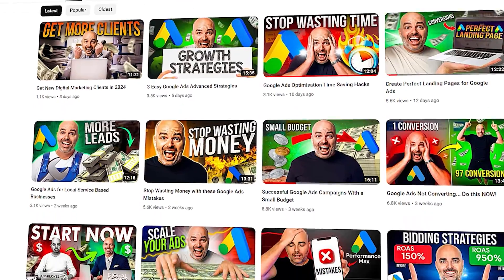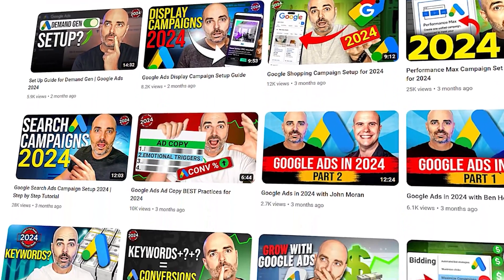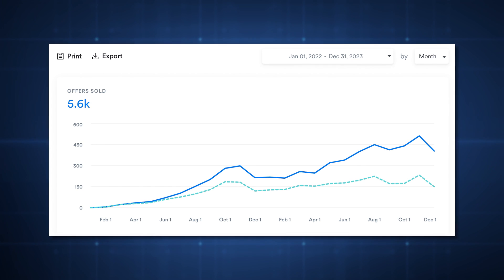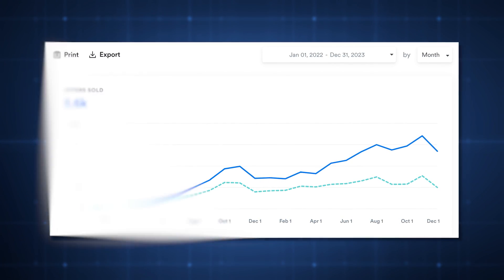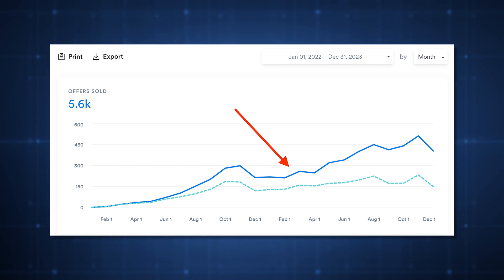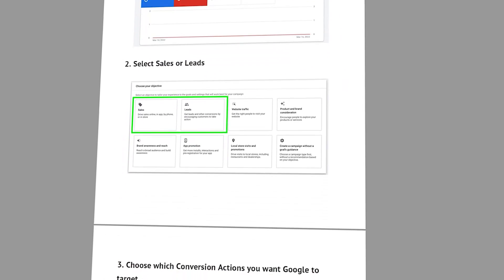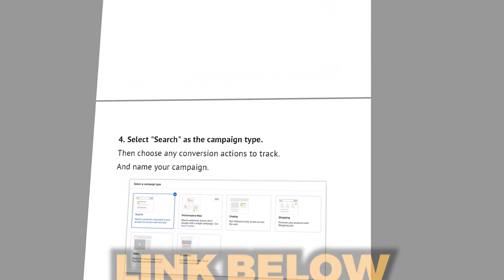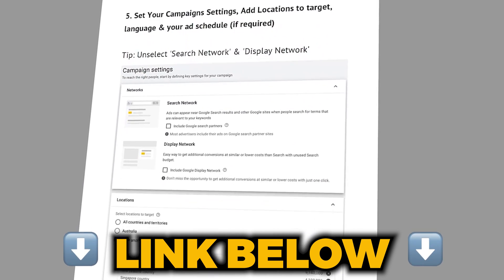Google Ads for Courses & Digital products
Are you a Course Creator or Online Coach who needs to sell more of your digital product online?

In this video I am going to take you through the process of how to sell more course & digital products with paid advertising campaigns.

BUT a big warning is DO NOT start with a paid ads campaign, in this video I explain why.